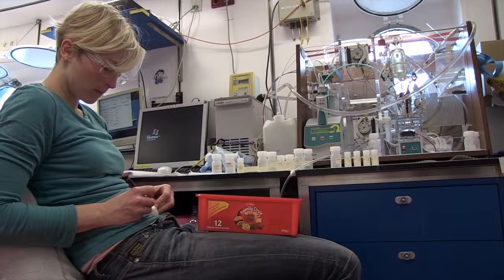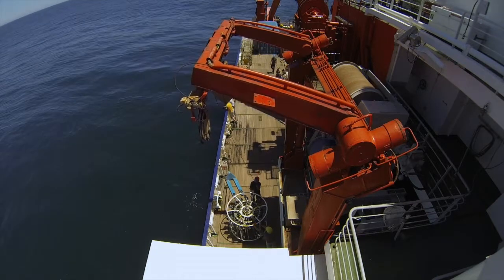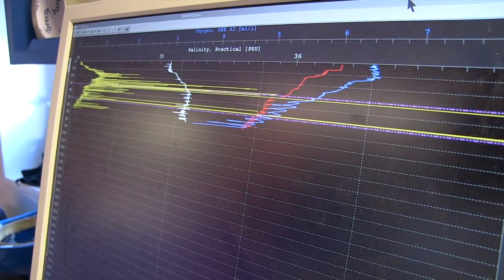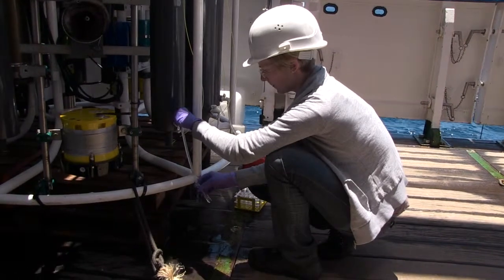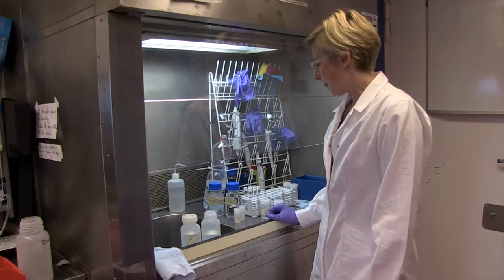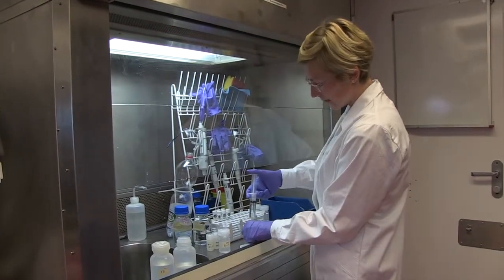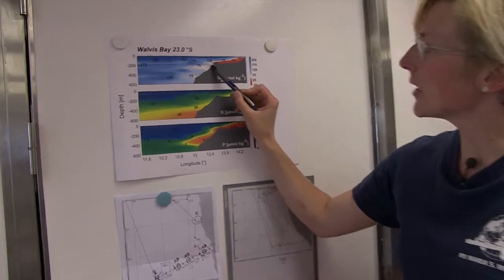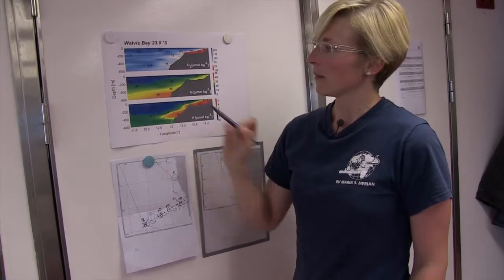Research into the nutrient and carbon cycles in the upwelling system off Namibia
Anita Flohr, Leibniz Center for Tropical Marine Ecology, Bremen